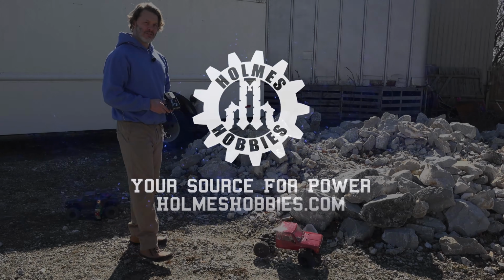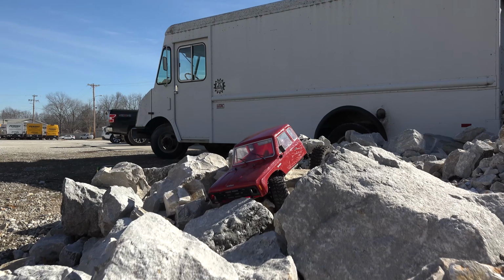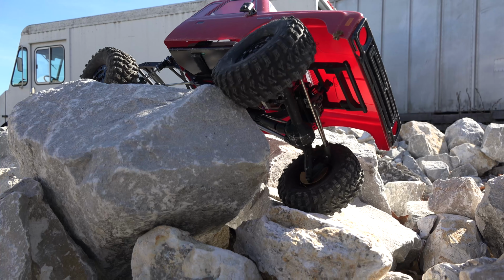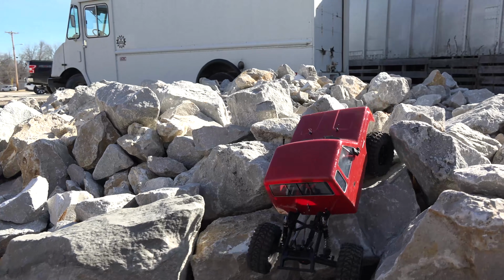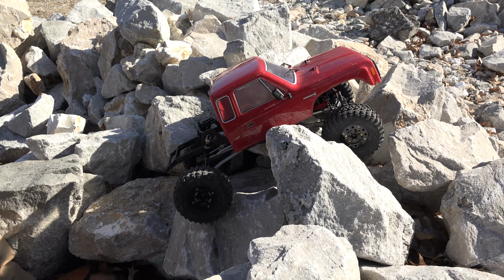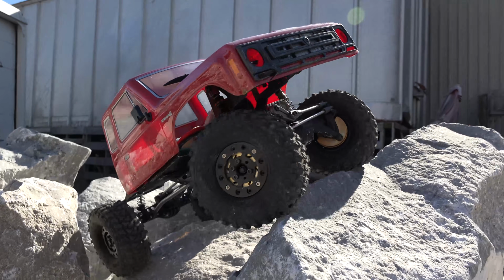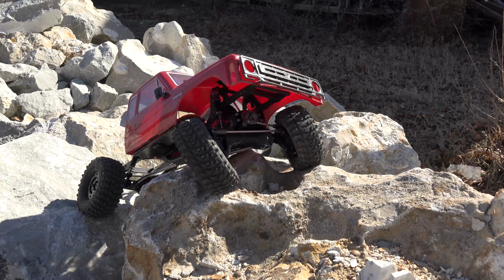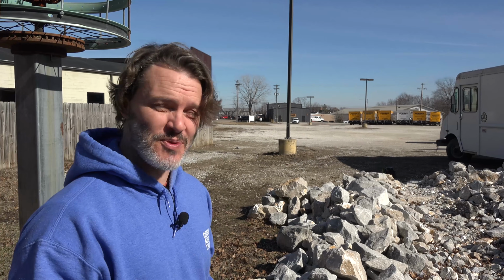The Wait Is Over: Testing on the rocks the VRD Carbon Build by Vanquish – After Months of Work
🌿🔥 It's been a long road, but the wait is finally over! Join us as we take the VRD Carbon build by Vanquish for its maiden voyage after months of meticulous crafting.

🏞️💨 From concept to completion, every step has led to this moment – and now, it's time to let this beauty shine in the great outdoors. Don't miss out on the excitement!

– hit play now and witness the culmination of all our hard work and dedication!